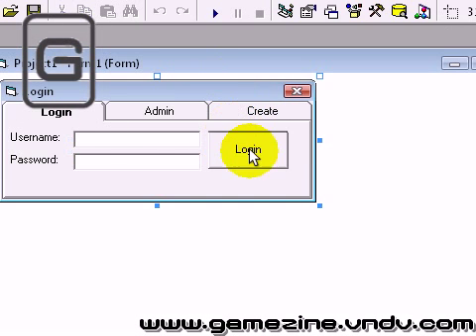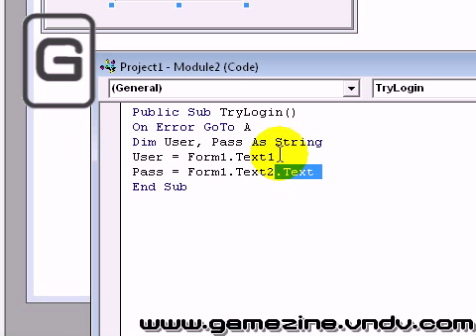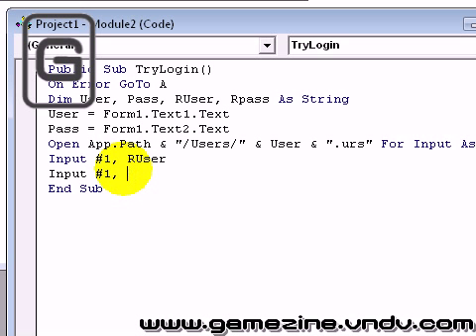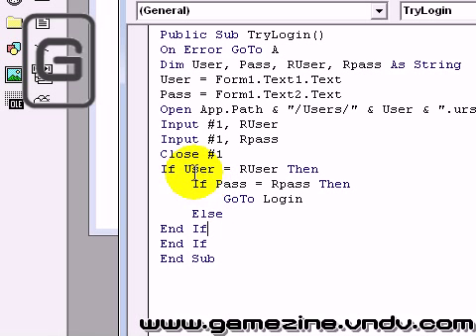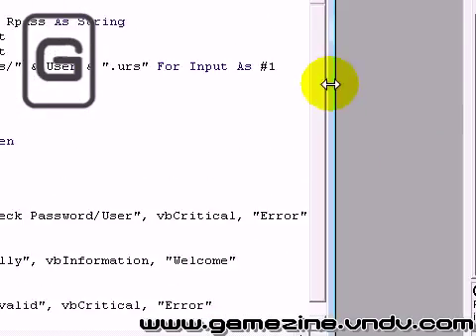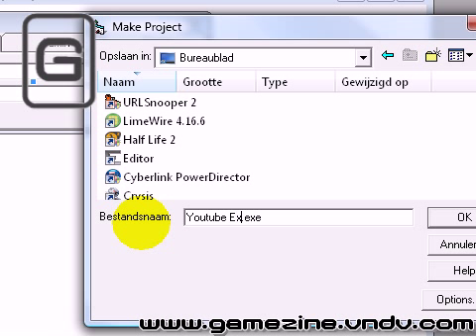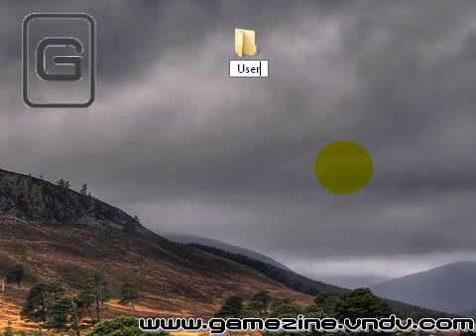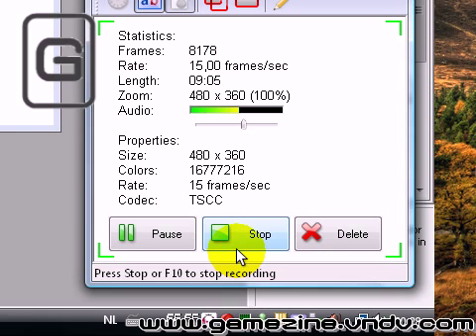How to Make A Advanced Login System in Visual Basic 6 Part 2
(Part2)In this tut ill show you how to make an Advance login system. Its Pretty Easy if you know the Basics.